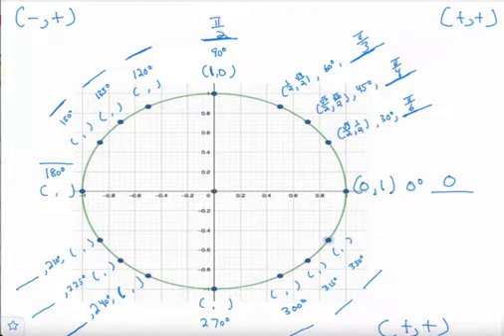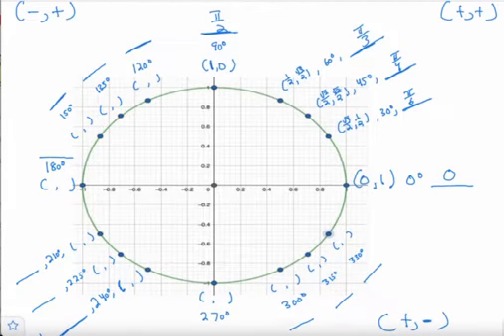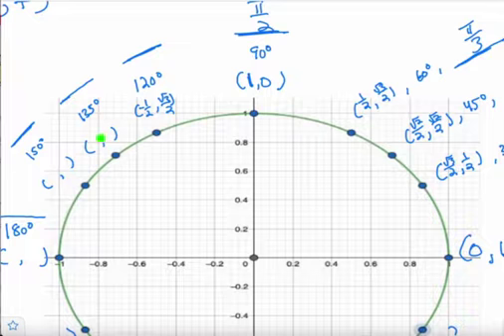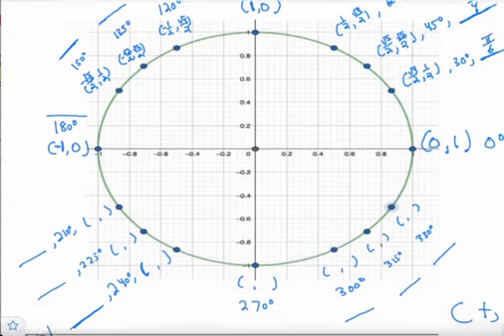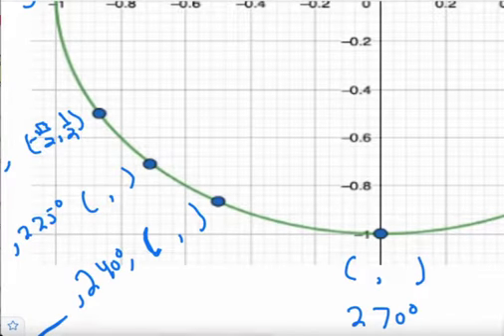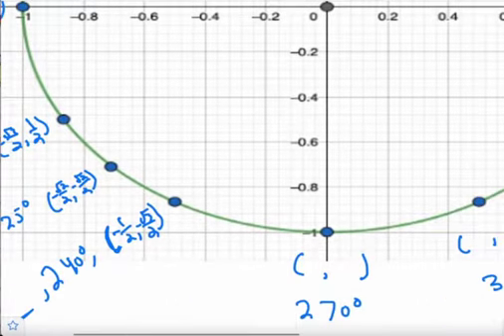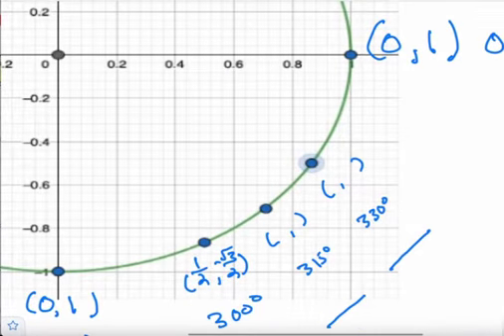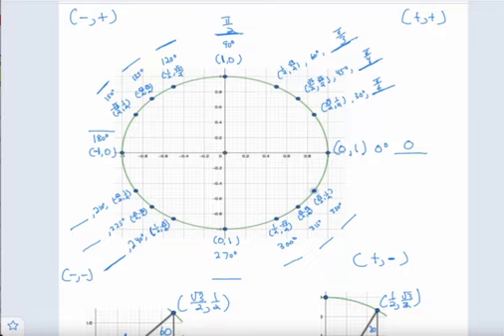Trigonometry Lesson 8B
Notes: Continue using the note sheet from Lesson 8A

In this video students will use reference angles to fill in all (x, y) coordinates on the unit circle.